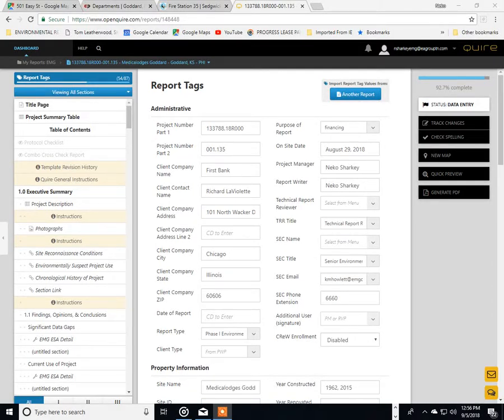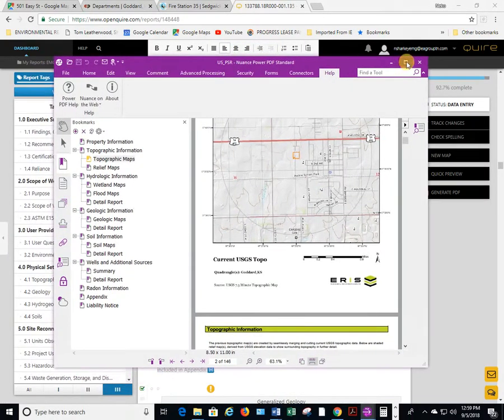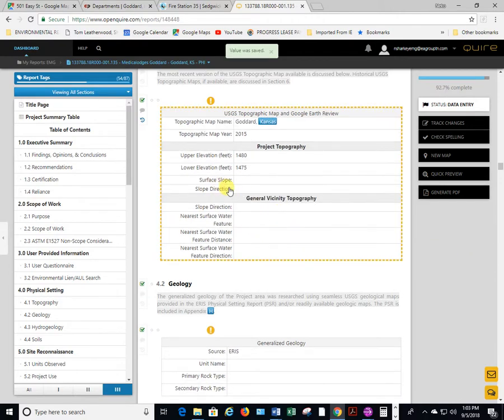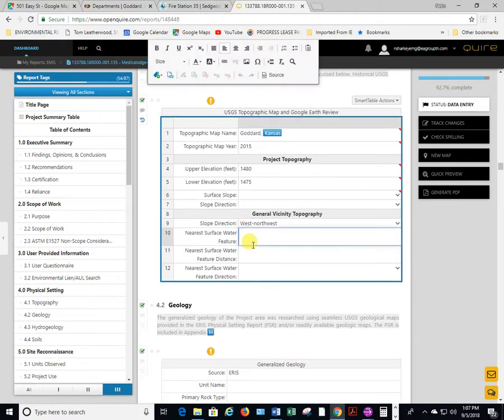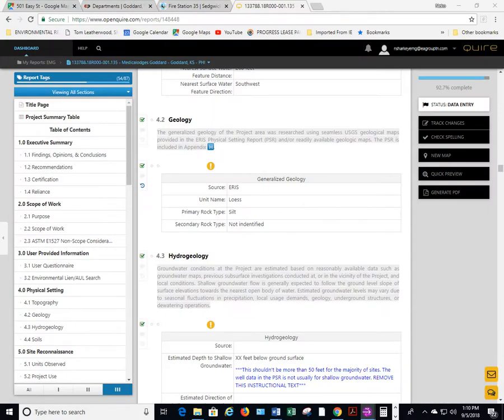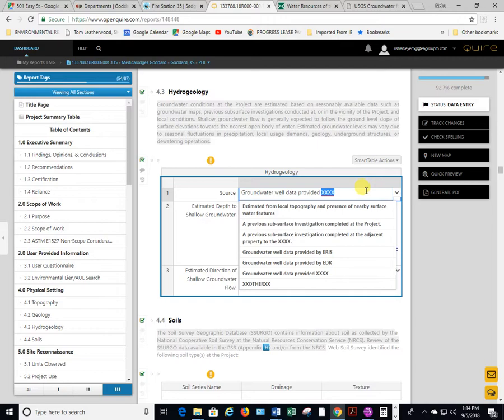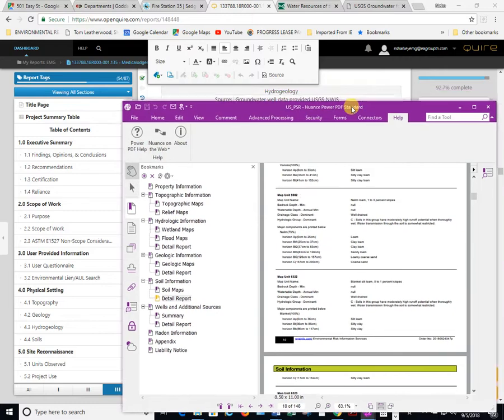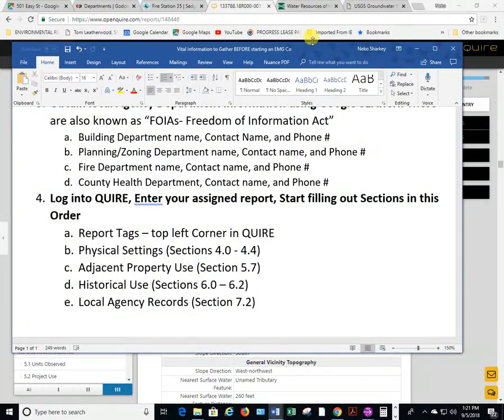Step 4B, CO WRITING EMG, PHYSICAL SETTINGS SECTION 4.0, 25 mins